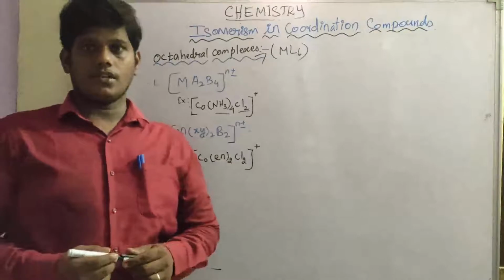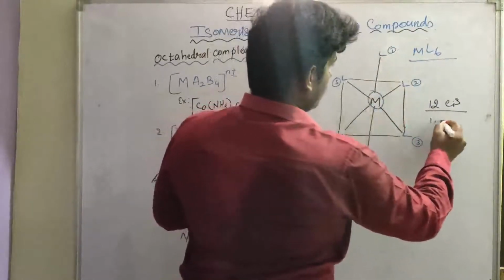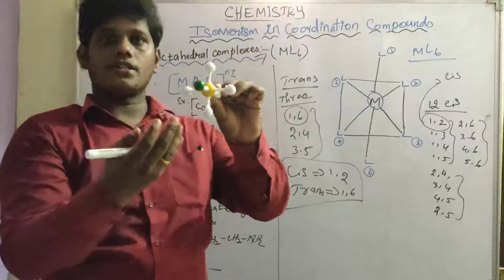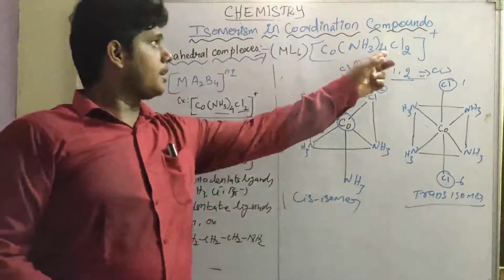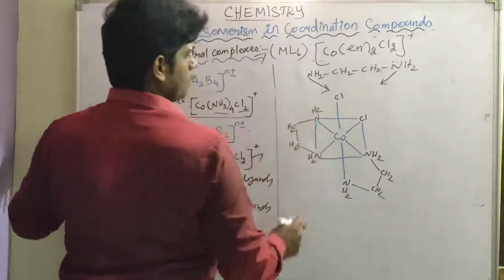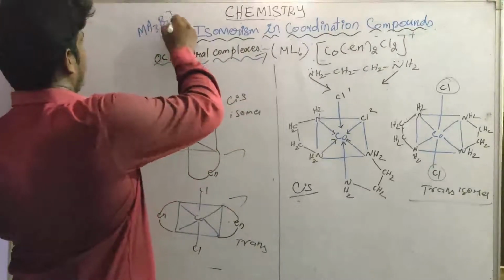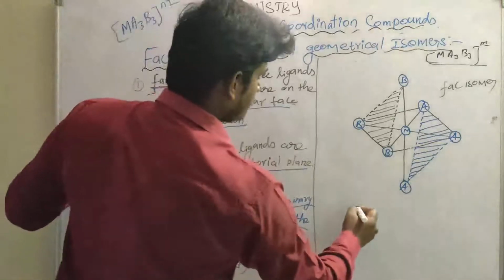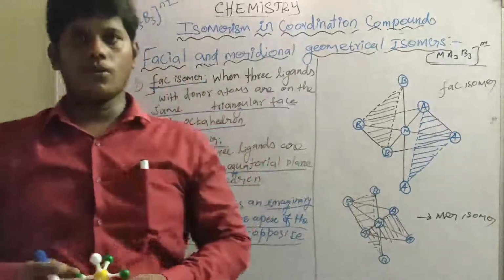Adhiyaman Matric Hr sec school.12 Class.Chemistry.Unit-5. Isomerism in Octahedral Complexes.Part-6